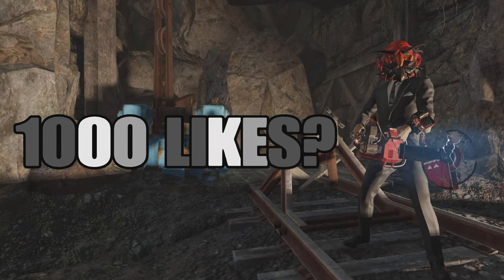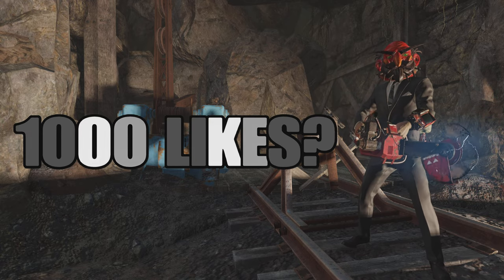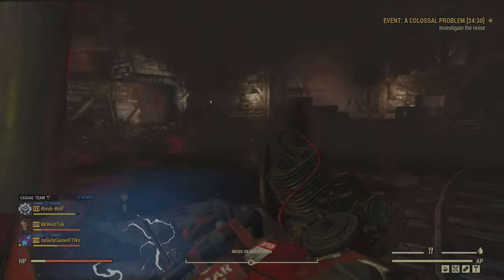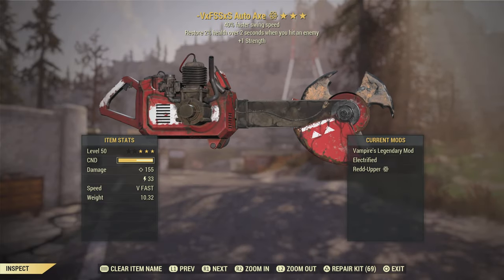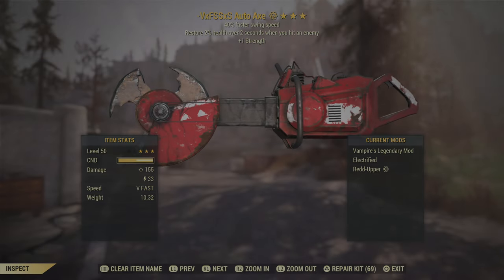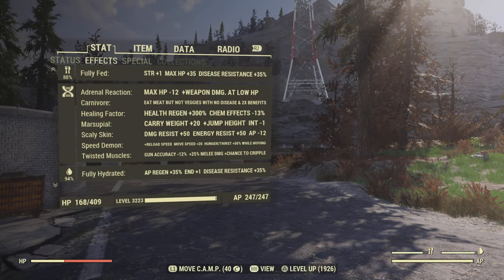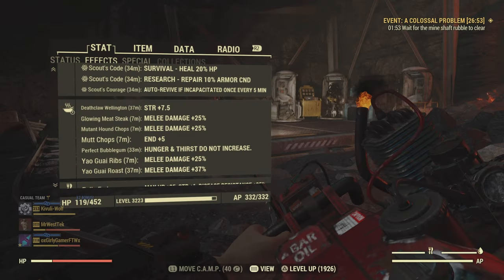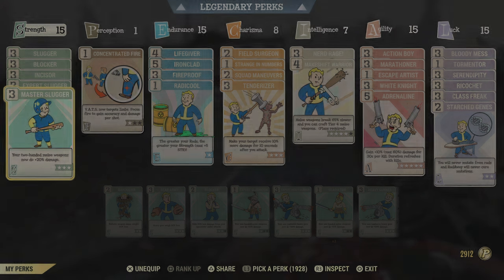Earl Solo in Under 2 Minutes - Fallout 76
Video of me killing earl in under 2minutes in fallout 76.